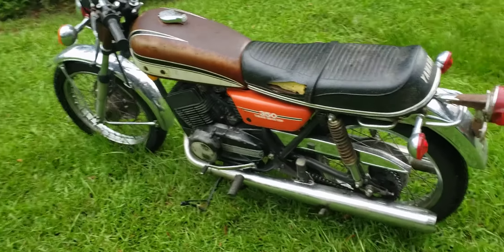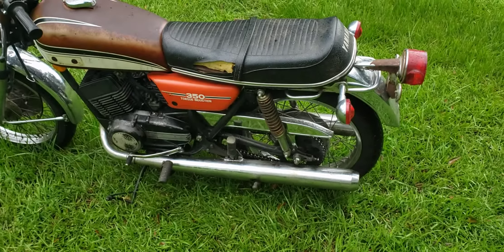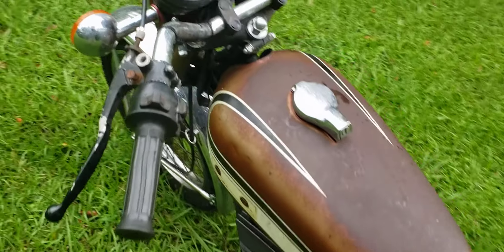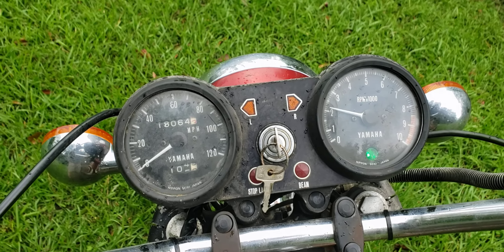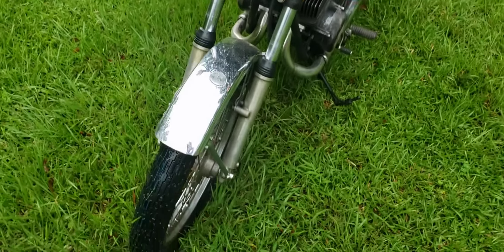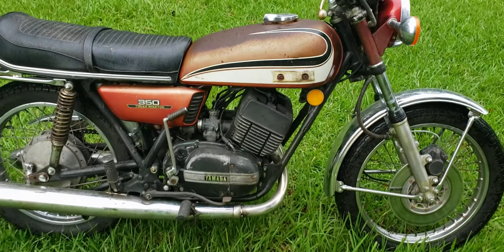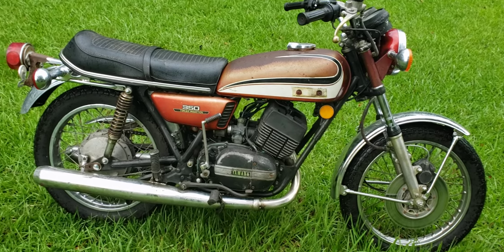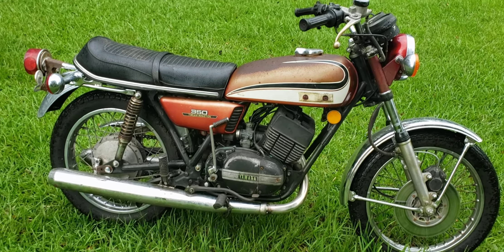1973 Yamaha RD 350 on CommiTube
King Crimson